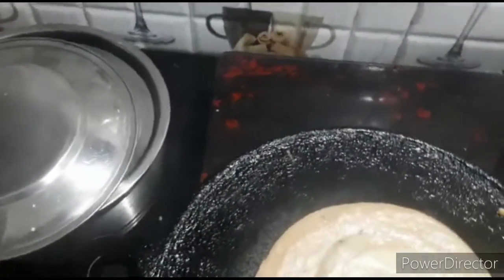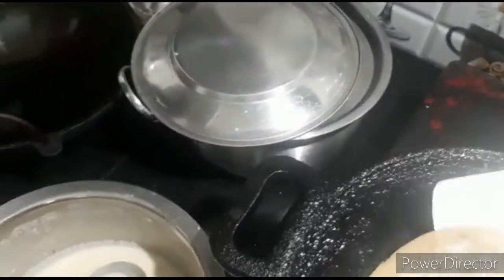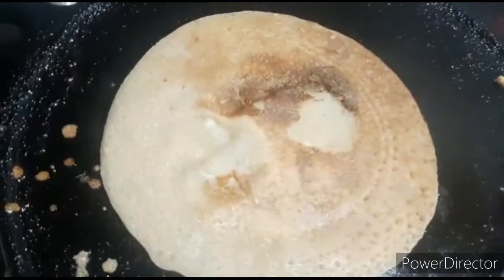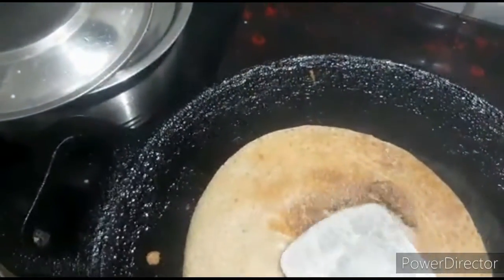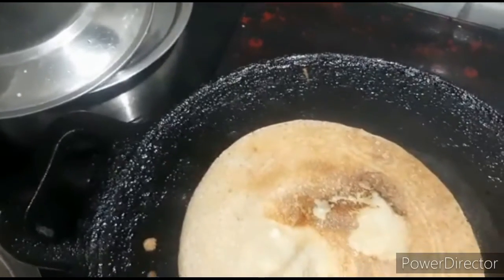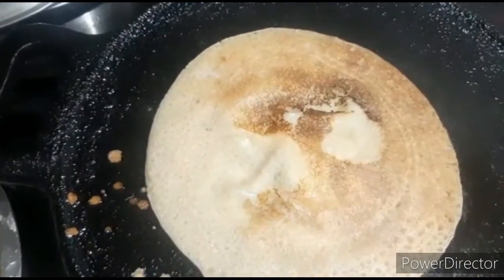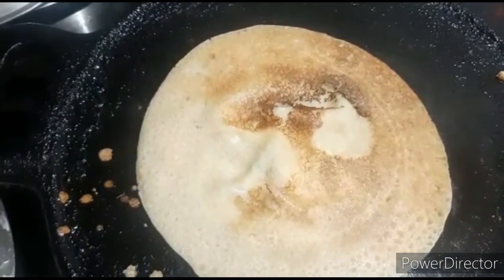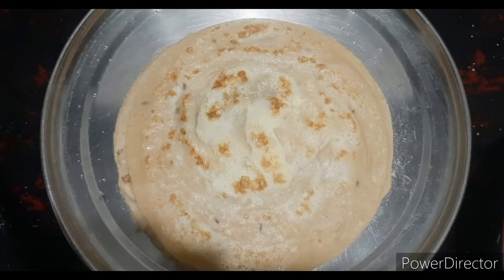Healthy wheat egg dosha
Wheat powder - 2 cup
Salt-1 tea spoon
Cuminseed 1 pinch
Water as required to mix
Egg-1 or 2